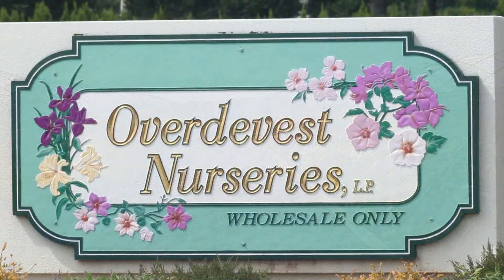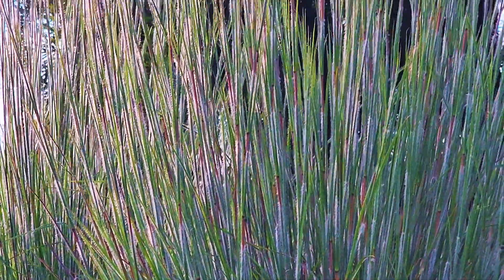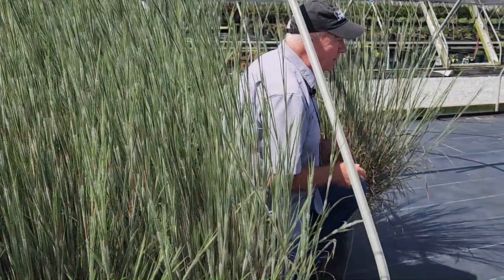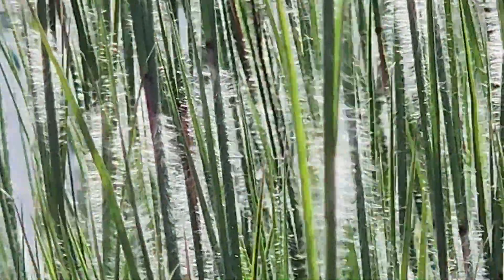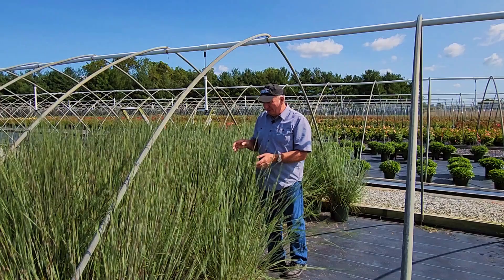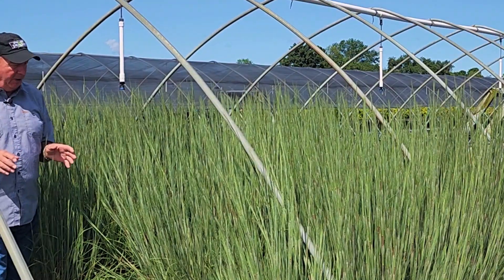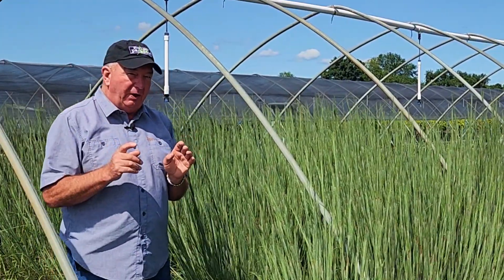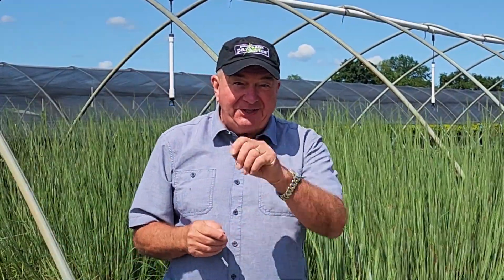Ha Ha Tonka / Exciting NEW Little Bluestem Grass that Positively GLOWS in Sunlight 👍🥰😜👏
An EXCITING NEW Little Bluestem (Schizachyrium) selection that uniquely GLOWS in sunlight!

Yes, it's true. , it really does!

Discover why David and his colleagues, call it by the nickname "Fuzzy Wuzzy"!

Learn why it is so special and unique, and then listen in, as David explains about its unusual features and exceptional merits.

Then find out why this native selection is tough and hardy, EASY to GROW (and look after),  provides tremendous value and why David also calls it a "see-through" plant that does not take up much space!

Perfect for raised beds and rockeries, courtyards and urban gardens, it is also excellent for lining paths and driveways, and in rural spots in meadow and naturalistic plantings.

Schizachyrium scoparium 'Ha Ha Tonka' PP# 32,374